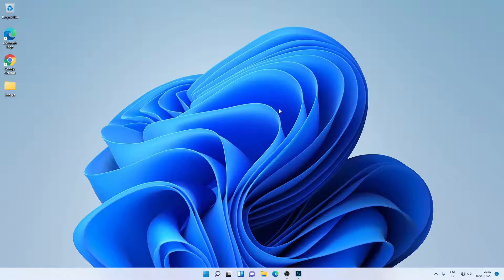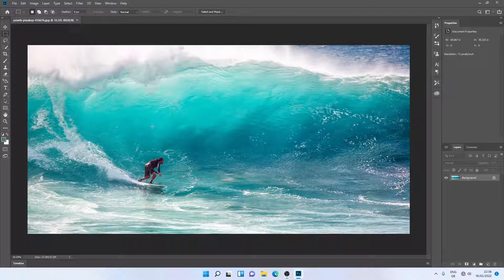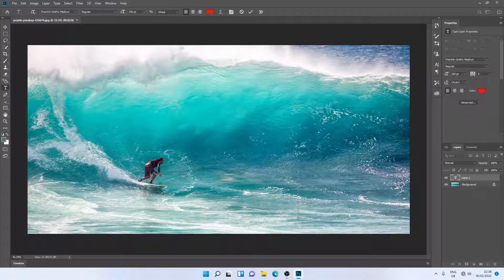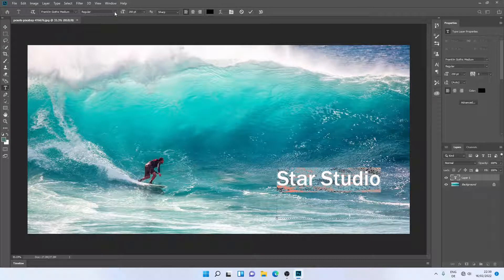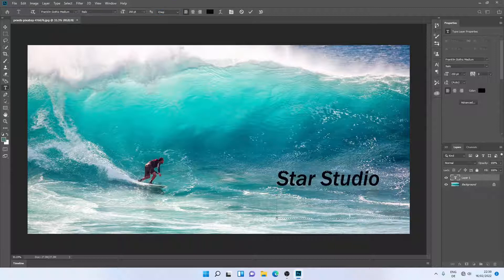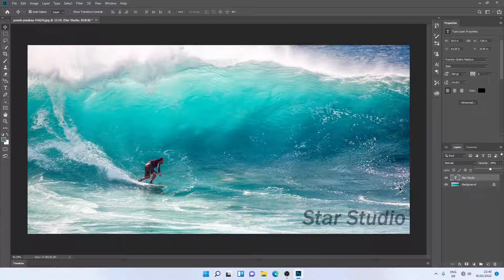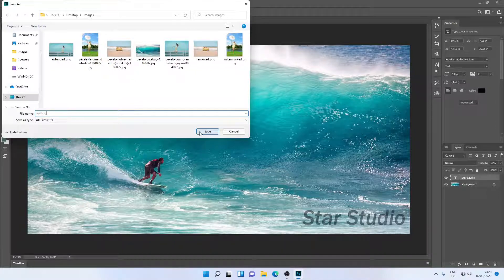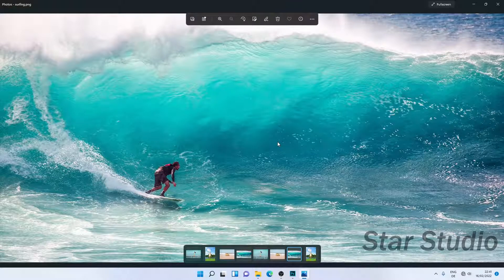How to Add Watermark to an Image in Adobe Photoshop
Hello Everyone,
In this video, I have shown how you can add watermark to an image in Adobe Photoshop.